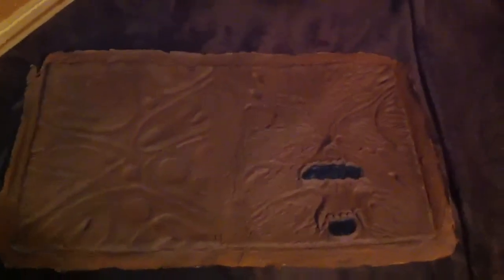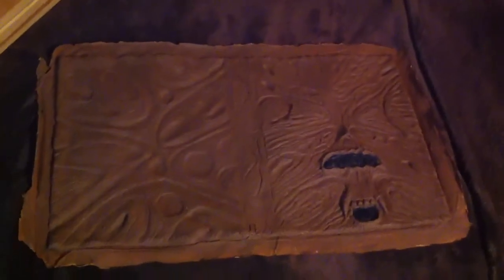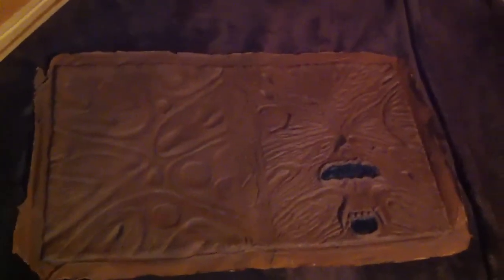Latex cover arrived today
Just painted it